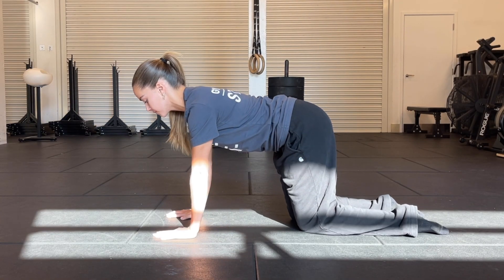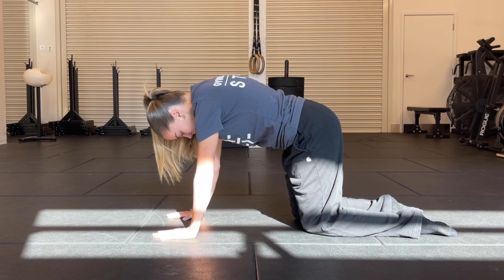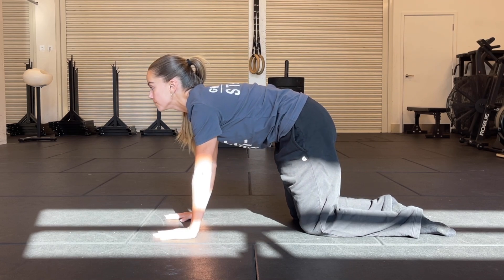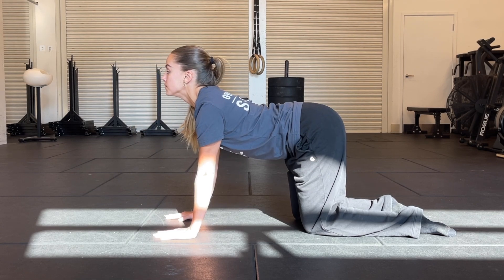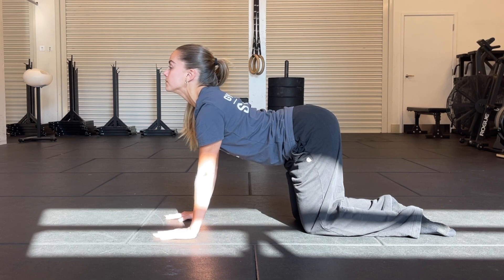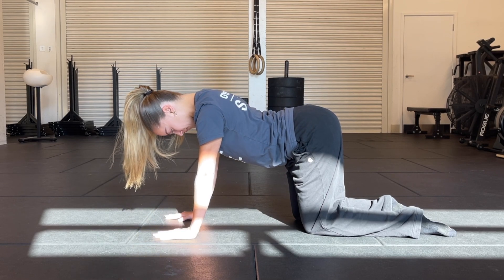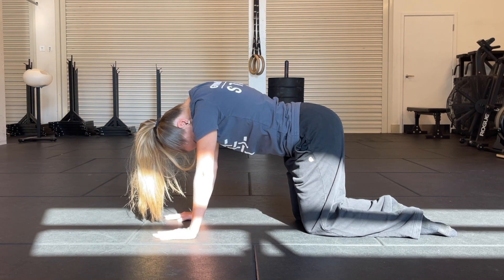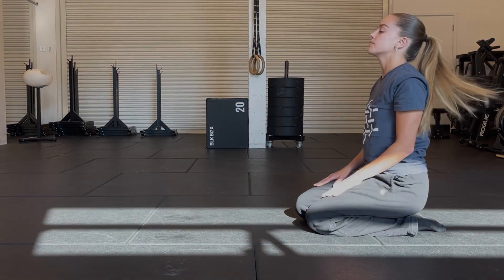MOBILITY | CARs6 Spinal Table Top